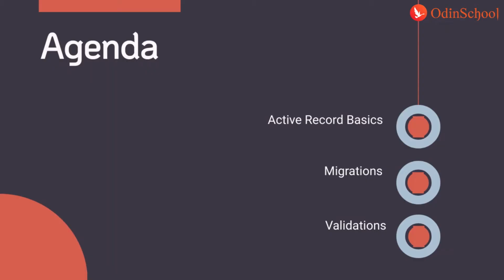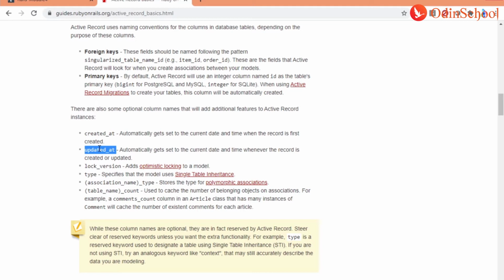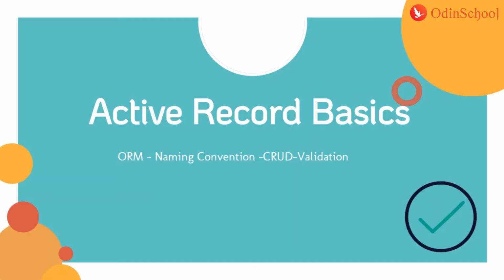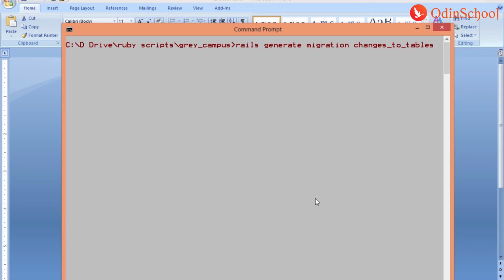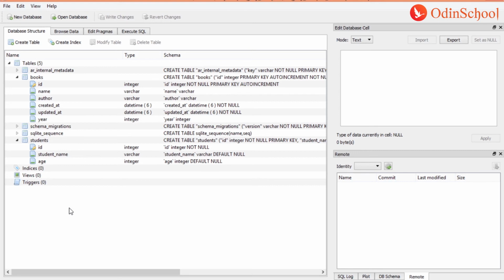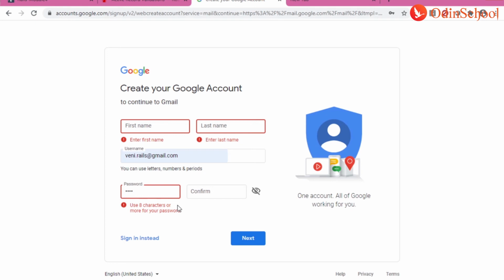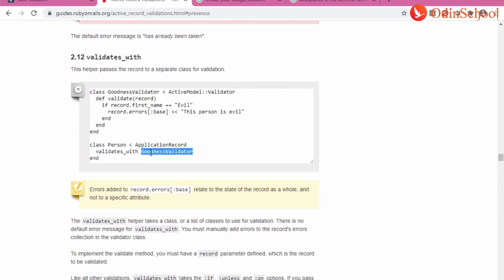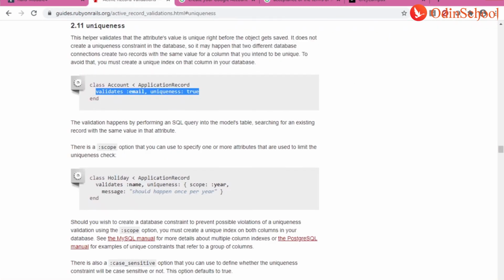Master Ruby on Rails Active Record Basics In 60 Minutes | OdinSchool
🔥Want to master the active record basics in Ruby on Rails?

👉OdinSchool welcomes you to the fourth part of the free tutorial for beginners on Ruby on Rails. In this tutorial, you will get to learn more about active record basics, migrations, validations, associations, and callbacks.
👇Here is the list of the topics covered in this free tutorial for beginners on Ruby on Rails:

00:00-01:26 Introduction
01:27-01:39 Agenda
01:40-16:03 Active Record Basics
16:04-32:56 Migrations
32:57-53:28 Validations
53:29-55:35 Associations and Callbacks
55:36-56:16 Recap